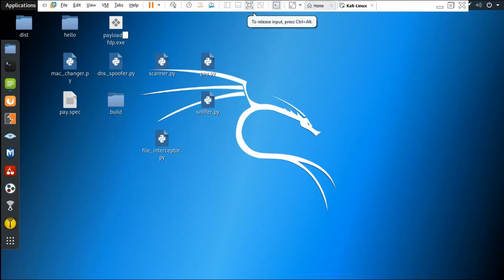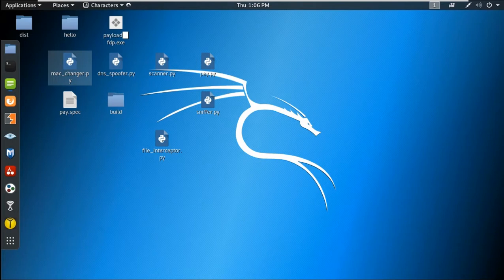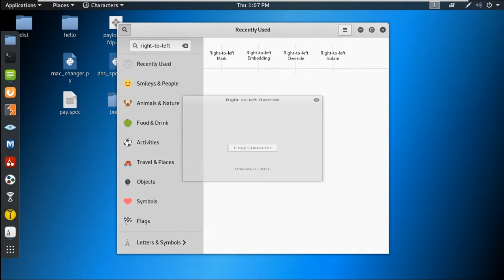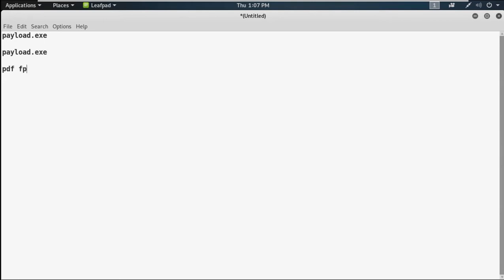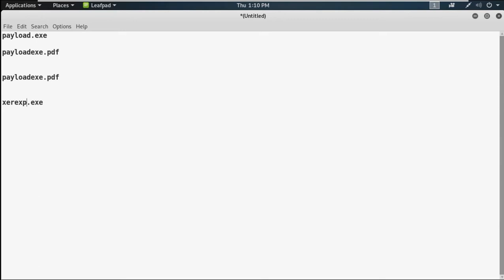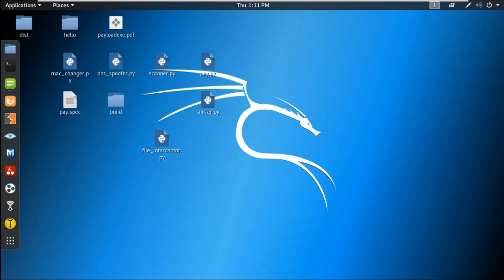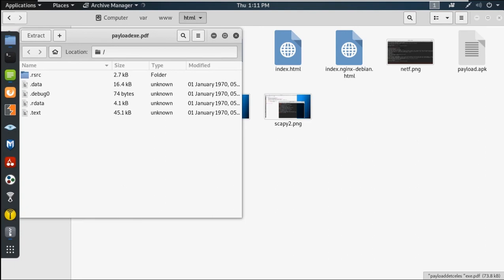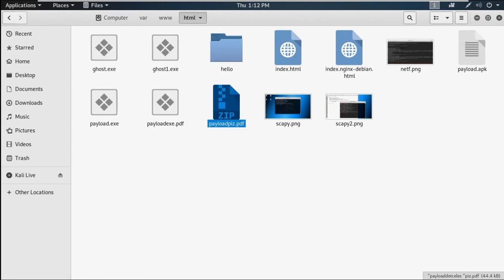Spoofing File Extension | GICSEH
This video is about how can you spoof file extension of any file.